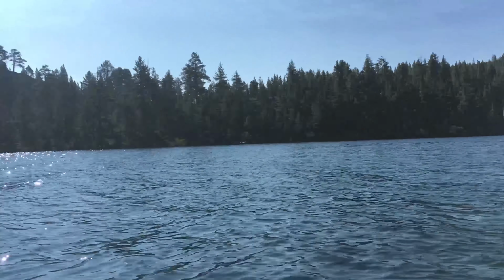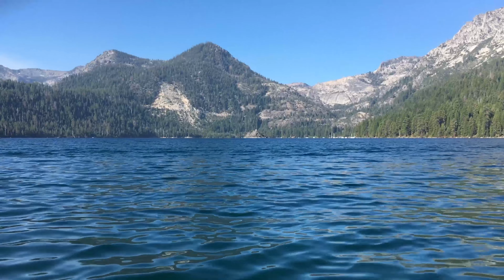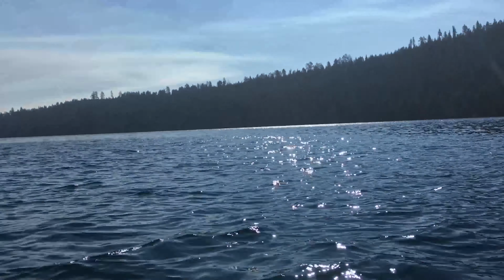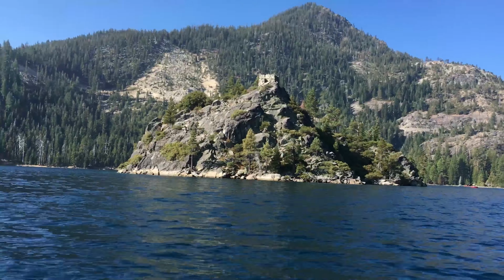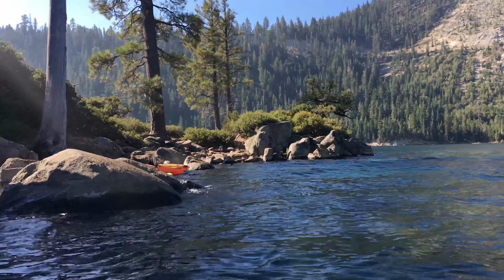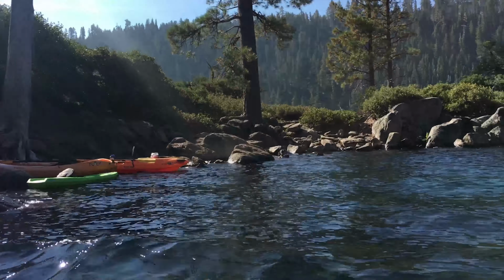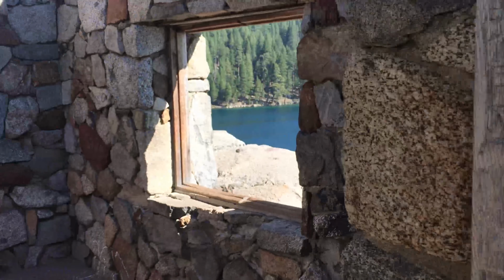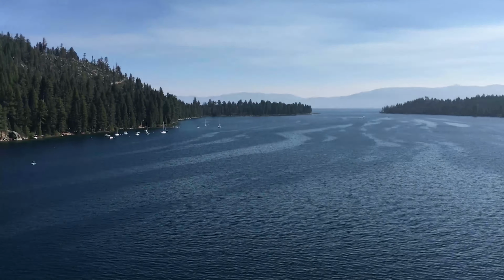ABANDONED Tea House on an Island!!! Plus Vikingsholm and a Sunk Ship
Check out this adventure we made to Emerald bay in South Lake Tahoe. We kayaked to Fannette Island where we found the infamous Tea Housebuilt in the 1930's. W also took a tour of the Vikingsholm and found the sunken ship!!

If you want to check out my Business website please for gear and apparel. Thank you for all the support!!!

If you like me or what I do please consider following my other social media, where I am getting better about posting daily.

The Backwoods Beast Outdoor name is trademarked, and all logos are under copyright, any use of the logos or name without consent is prohibited.